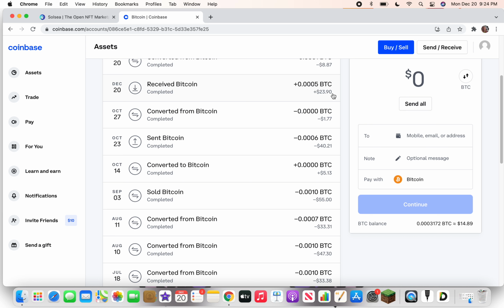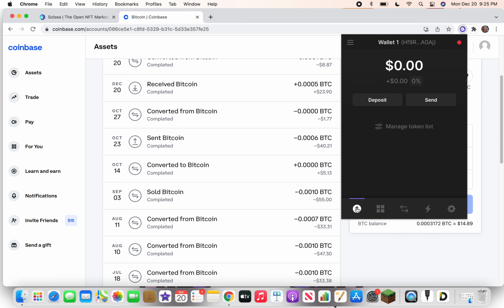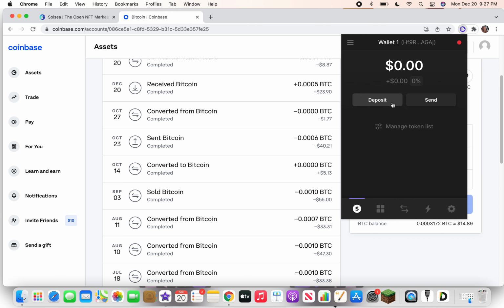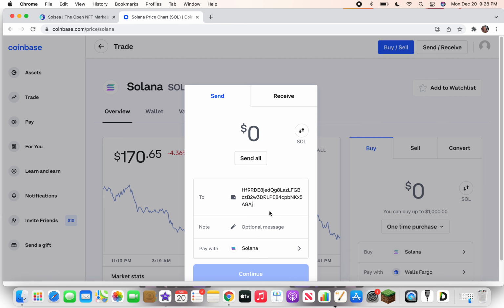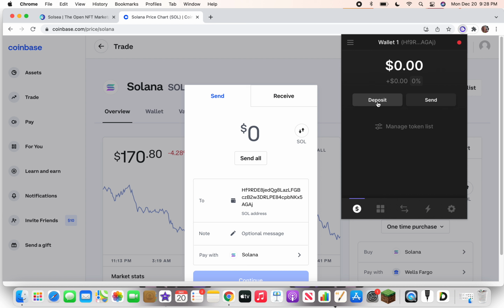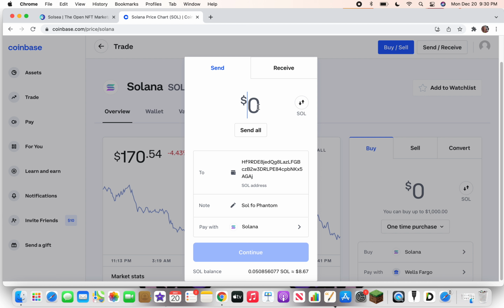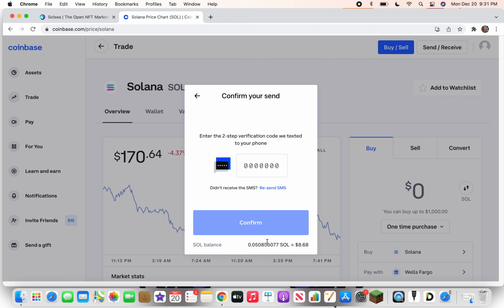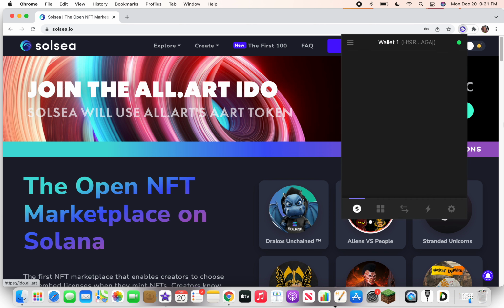How To Fund Your Phantom Wallet Using Coinbase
In this quick tutorial i go over how to fund your Phantom wallet using coinbase. This can be used to mint or to purchase an NFT.

Check out our linktree to gain access to our discord and to purchase our NFT raffle ticket.